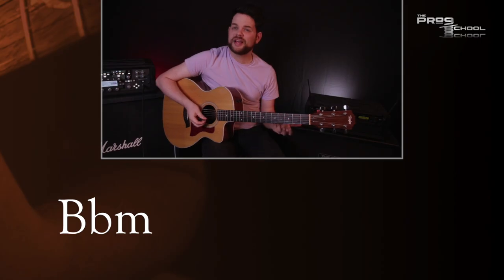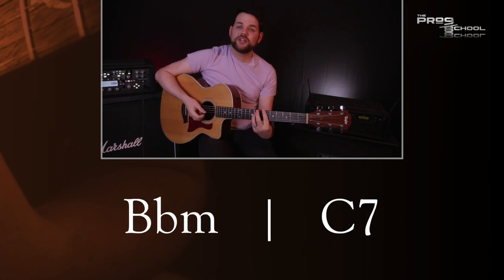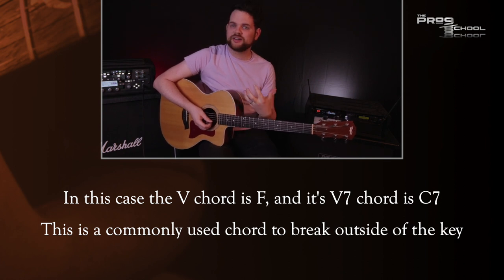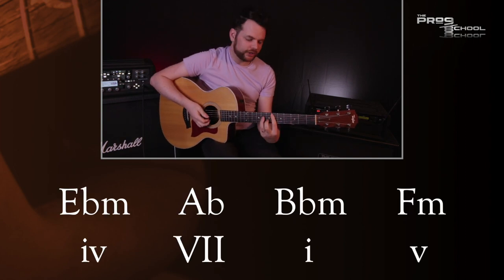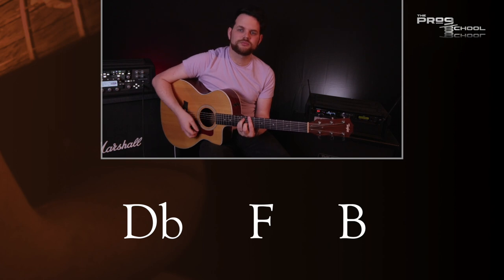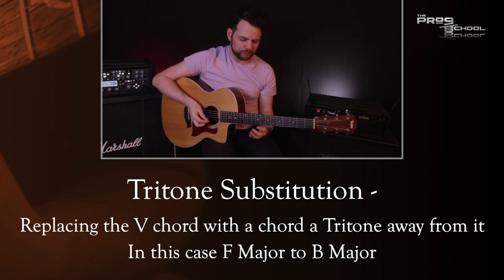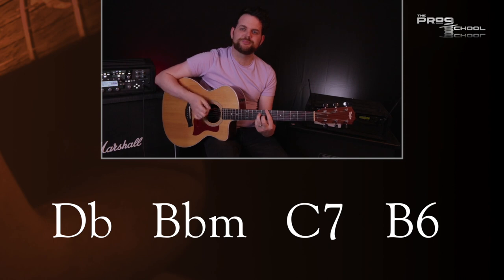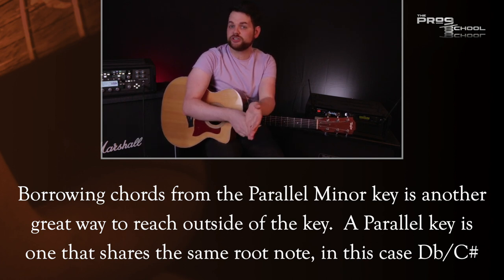The INCREDIBLE Chord Progressions of The Dear Hunter!!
Today I want to look at some awesome Chord Progressions from The Dear Hunter song 'Is There Anybody Here?'.  I love the colors that these chords add to this song.  There's a lot to learn from the way these progressions are put together.

Take some of these concepts and apply to your own music, that's what The Prog School is all about!

00:00 - Intro - 'Is There Anybody Here?'
00:50 - Verse Chords
03:45 - Chorus Chords
04:55 - Post Chorus Transition Chords
05:48 - Verse 2
06:20 - Bridge
07:54 - Guitar Solo
09:30 - Conclusion

- My Bass Guitar, Ibanez SRMS805 Multi Scale 5-String
- My Acoustic Guitar, Taylor 214ce Deluxe
- Ibanez 8 String Guitar
- EVH 5150 III 50-Watt Tube Head
- Dunlop Flow Guitar Picks 1.5mm
- Mission Engineering Expression Pedal Green
- Moog EP-3 Expression Pedal
- SKB Roto-Molded 3U Shallow Rack
- Goodrich Sound H-120 HighBoy Volume Pedal
- Dunlop Cry Baby Standard Wah
- Pedaltrain Classic 2 w/soft case
- Mogami Gold 10ft Guitar, Instrument Cable
- Voodoo Lab Pedal Power 2 Plus Isolated Power Supply
- L.R. Baggs Venue DI Acoustic Guitar Preamp and DI
- Radial Pro DI Passive Direct Box
- Ibanez Tube Screamer Mini
- Keeley Caverns V2 Reverb and Delay Pedal
- TC Electronic PolyTune 3 Noir Mini Polyphonic Tuning Pedal
- TC Electronic SUB 'N' UP MINI OCTAVER
- Boss RC-10R Rhythm Loop Station Pedal

🔴 Video Gear:

- Zoom H4n Pro 4-Track Portable Recorder